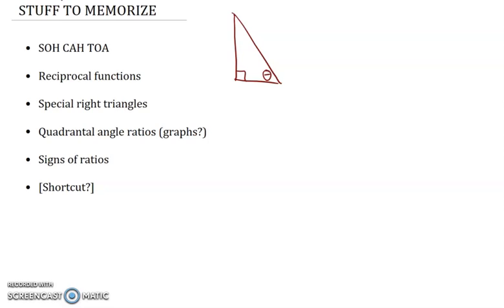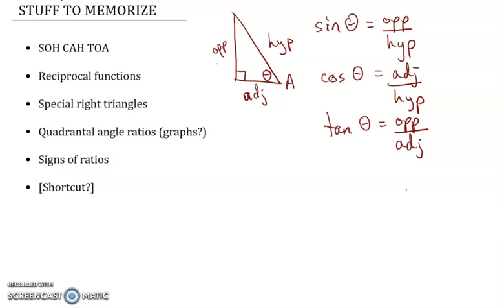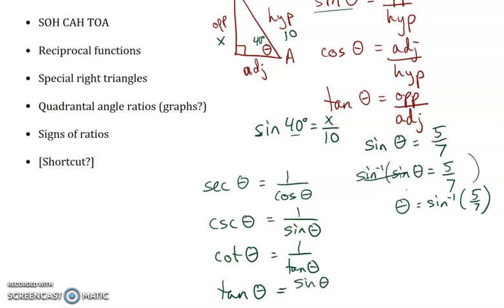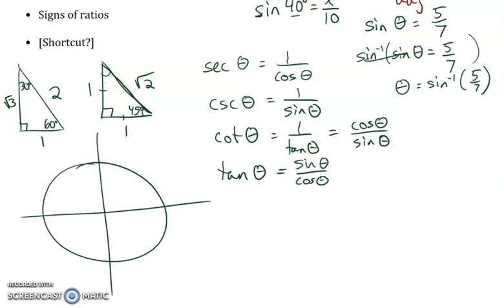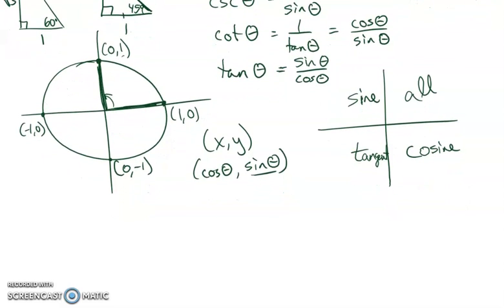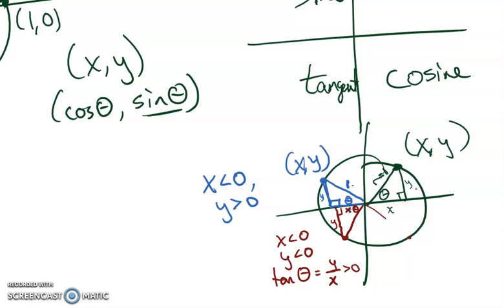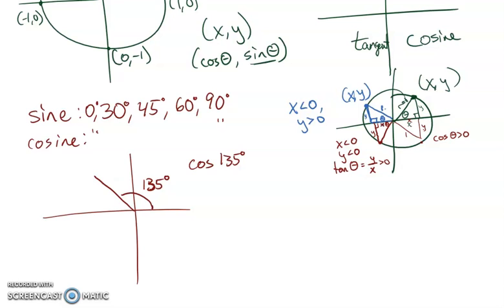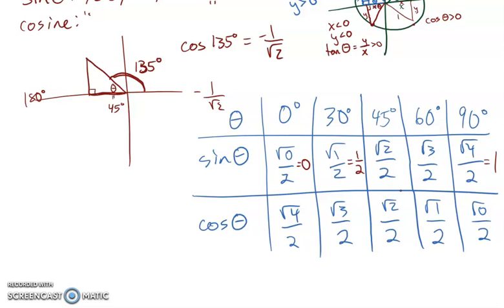Trig 101 stuff